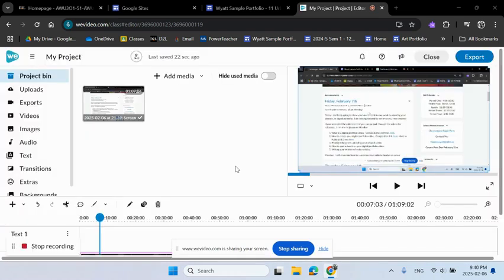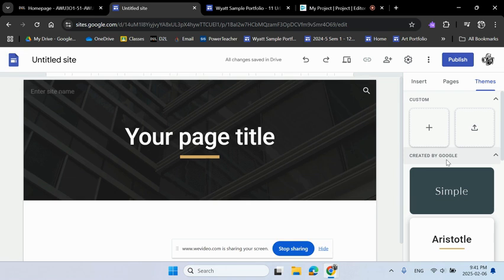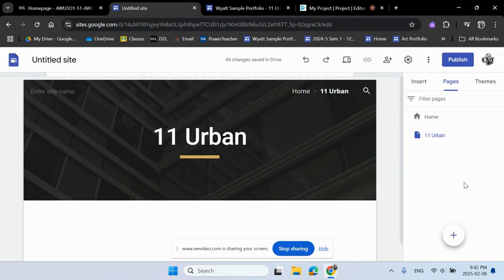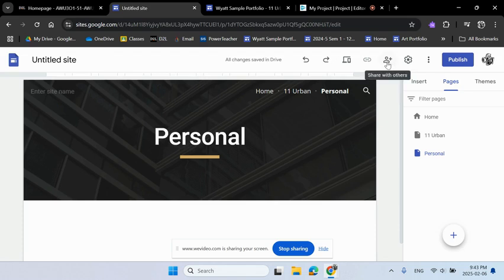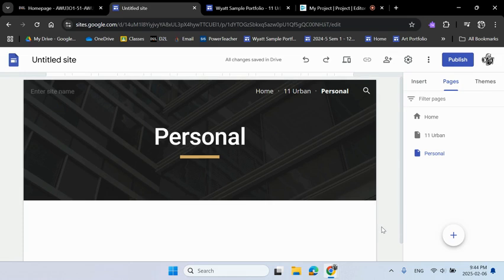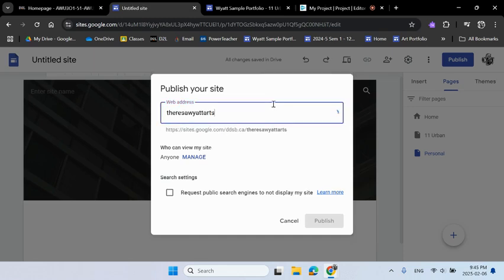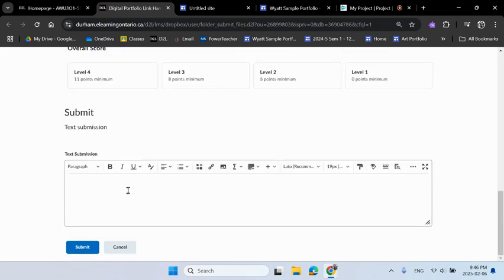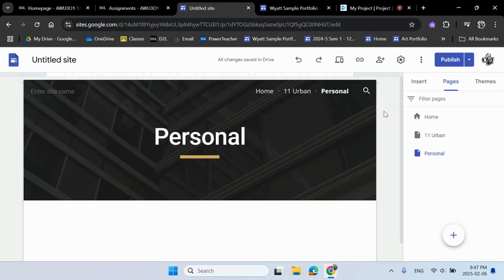How to Create your Digital Portfolio